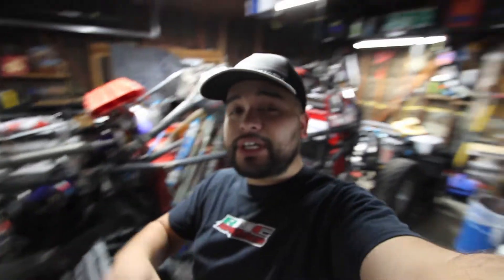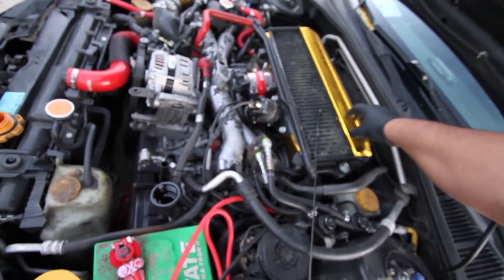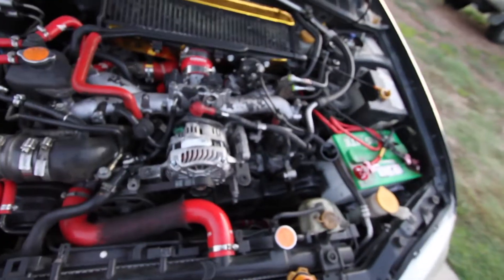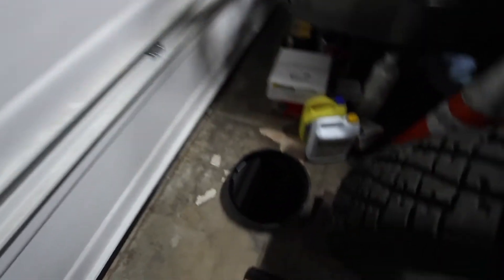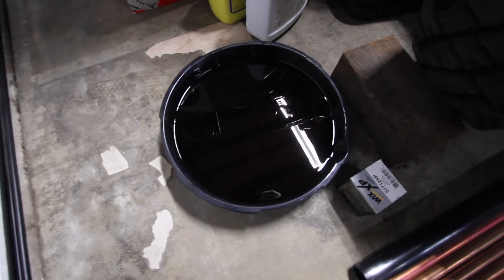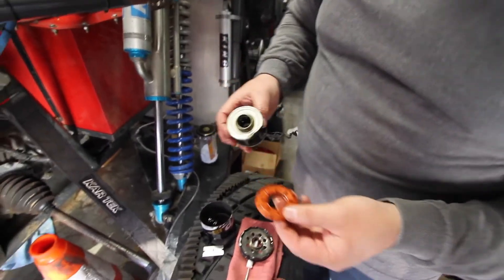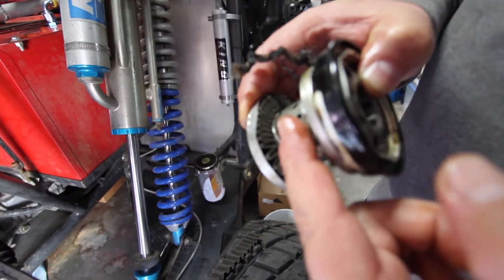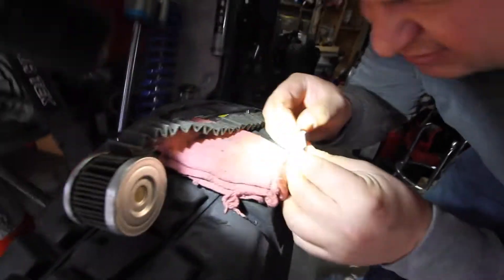First 5k oil change and a lesson From Dad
Still learning how to vlog and edit but heres First 5k oil change on the subi and why i use wix oil filters. what you should know about wix and why they are the best oil filters for your build.